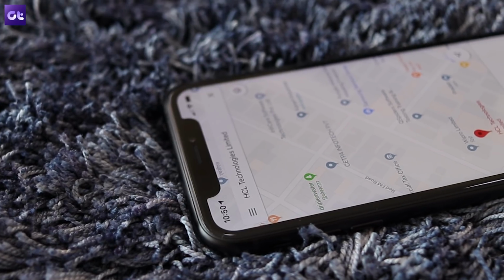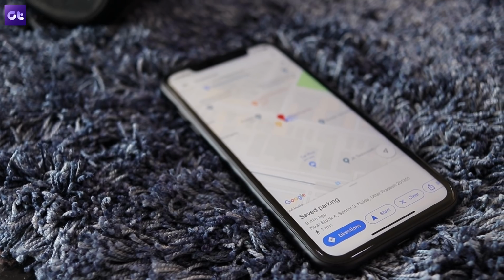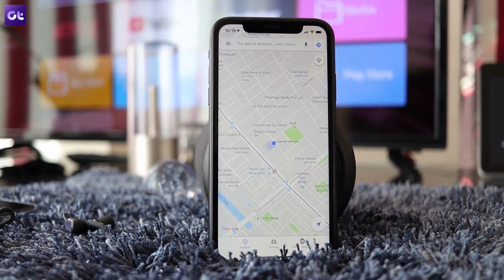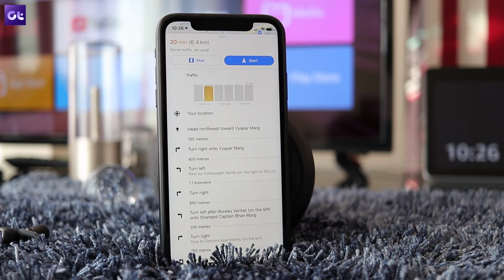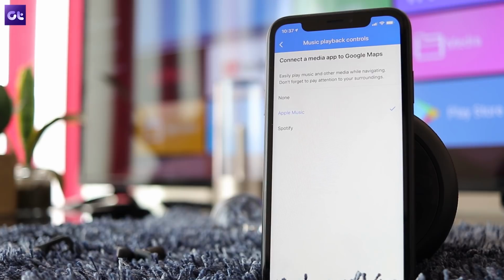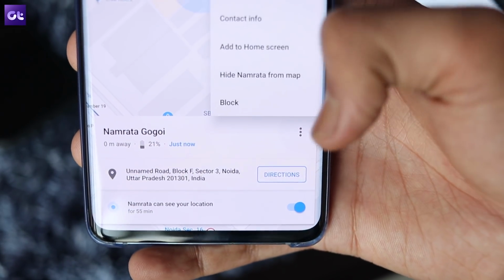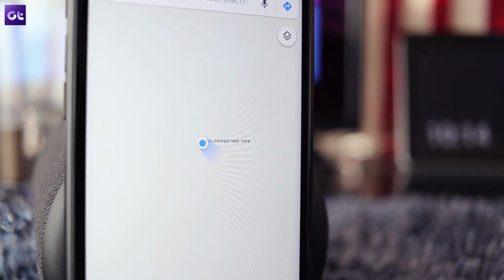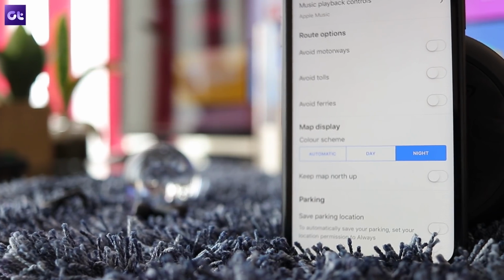Top 7 Best Google Maps Tips and Tricks to Use in 2019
Google Maps is one of the best free Android apps if you ask me. It can take you to places and makes sure you don't get lost or delayed throughout your commute. But did you know that the app is a lot more than just telling you directly from one location to another?

In this video, we are going to talk about the top 7 new features and hidden tricks of Google Maps for you to explore.

Read More about these cool Google Maps tricks on Guiding Tech